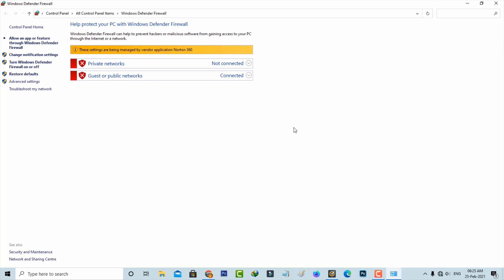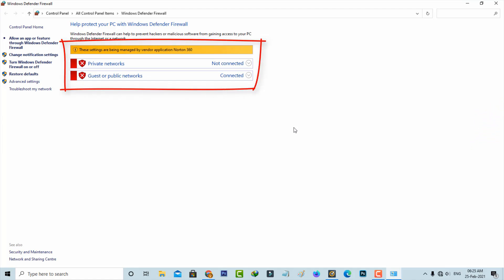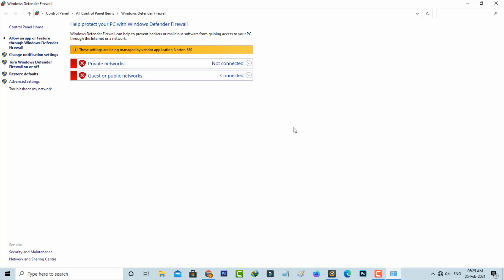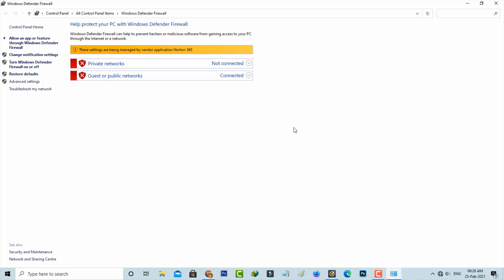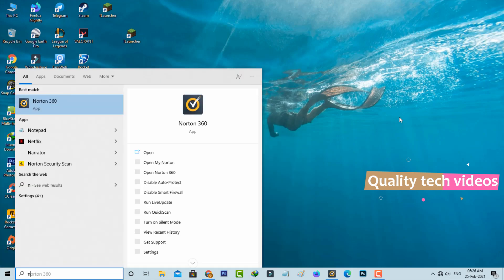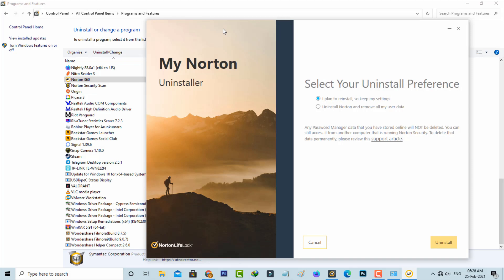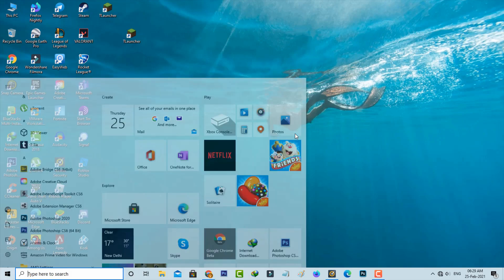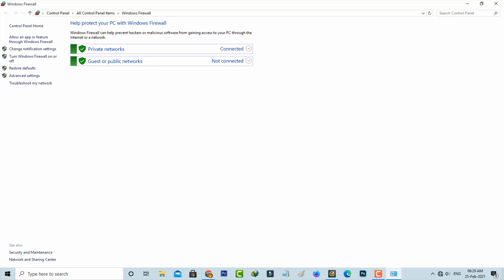Fix these settings are being managed by vendor application windows 10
Today i get the following one error notification while i try to turn off my windows firewall settings :

These settings are being managed by vendor application Norton 360

Private networks

Guest or Public networks

This tutorial is about how to fix these settings are being managed by vendor application.

If you have mcafee personal firewall,quick heal total security,kaspersky internet security,avast premium security,k7 total security,eset internet security or symantec endpoint protection you can do this method.

This is 2022 released trick and works for all windows 10 and windows 7,windows 8,windows 8.1 pc.

How to turn on your windows defender firewall :

1.So if you want to manage this settings just follow few steps.

2.And the first method is just disable your security software.

3.If may be this method not working just uninstall that software in entirely.

4.This two methods are the one and only solution to solve this issue.